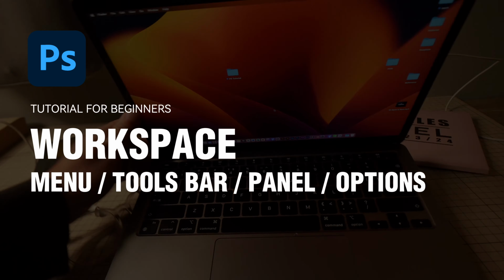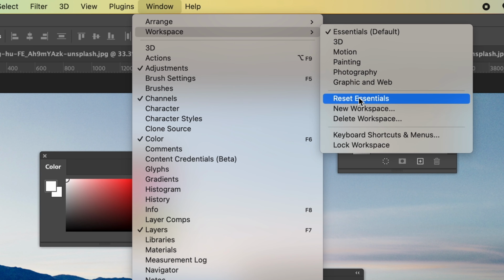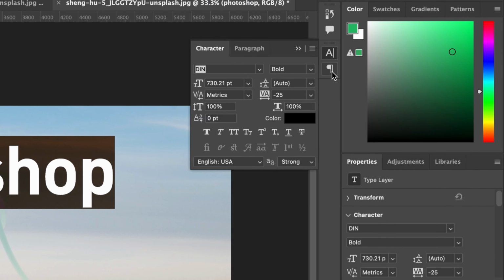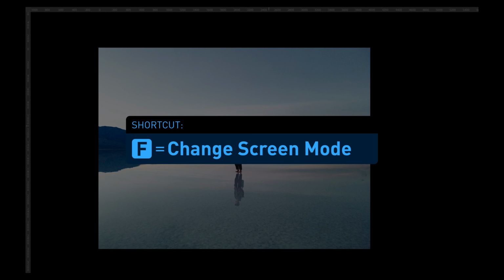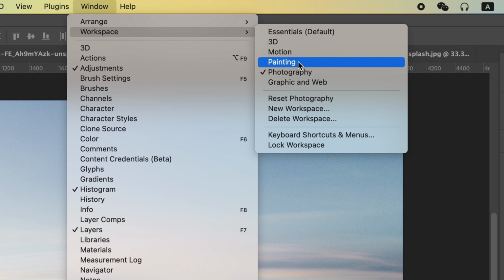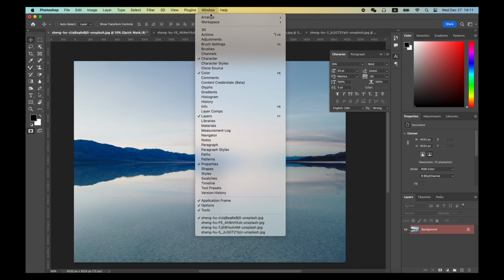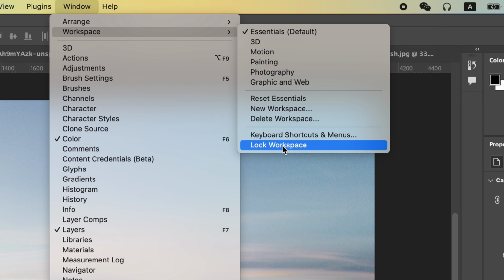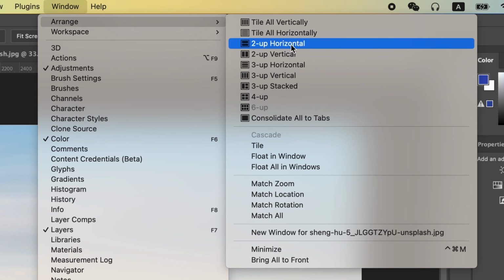Workspace: Settings & Canvas & Toolbar & Panels [Photoshop Tutorial for Beginners]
Photoshop is designed primarily for professional use, the interface may feel a bit complex and intimidating for new users. Even if you have some experience with other image editing software, it's a good idea to become familiar with its main elements.

0:13 Default Setting
0:28 Canvas
0:38 Main Menu
0:44 ToolBar
1:01 Panels
1:16 Status Bar
1:25 Change Screen Mode = F [SHORTCUT]
1:45 Workspace Presets
2:15 Lock Workspace
2:21 Arrange Canvas